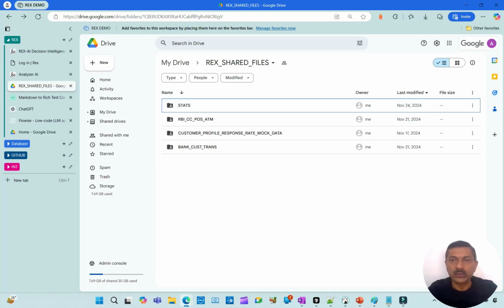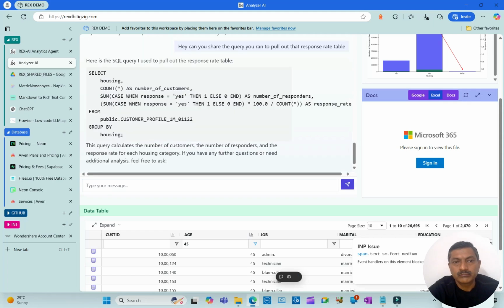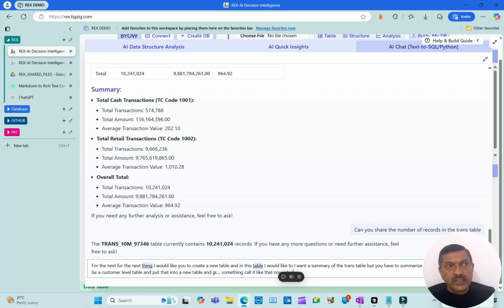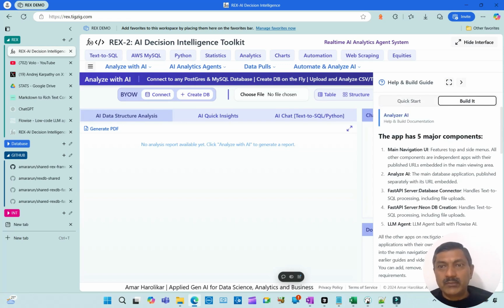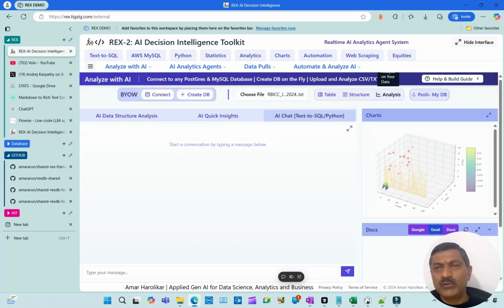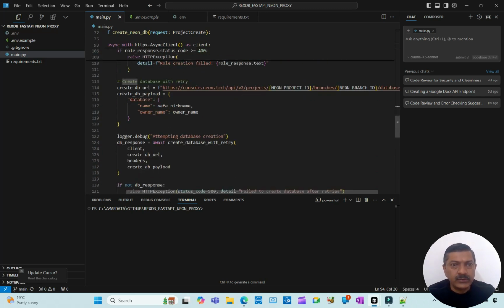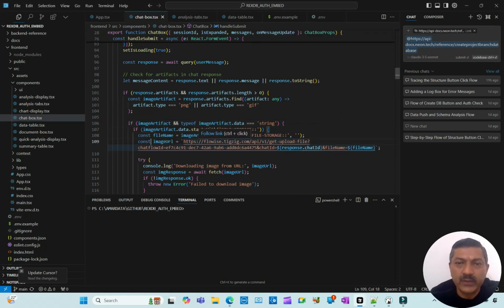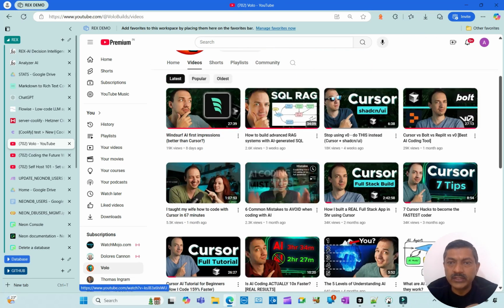How to Build an AI Powered Analytics App : Connected to Database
(Reupload with better Audio). Demo plus how to build. Connect to any warehouse. Create database on Fly. Natural language to SQL. Natural Language to Python Simple Statistical Analysis

### Available at rex.tigzig.com. No API key needed. Source code is composed of 4 GitHub repos and schemas. Links in the "Build" section on the tool site.

### Timestamps
00:00:00 - Start
00:00:08 - Demo of All Functionalities
00:31:40 - Analysis Example #1: Append Tables, Summarize
00:37:46 - Analysis Example #2: Append Tables, Summarize, Transformations
00:41:05 - Analysis Example #3: Complex Queries - Summarize, Merge, Create Profile
00:49:20 - The 5 Minute Mega Prompt
00:55:53 - Examples: Statistical Analysis and Python Chart
00:59:59 - Build Guide: Overview, Resources, Navigation Framework
01:11:29 - Build Guide: Connect to DB/Table, Structure, Analysis Functionalities
01:30:02 - Build Guide: Push File to Database Functionality
01:45:10 - Create Database on the Fly Functionality
02:07:45 - Chatbox / Chart / FastAPI Deployment
02:19:53 - Authentication with Auth0 Functionality
02:28:39 - LLM Agent Setup in Flowise

### Functionalities
Natural language to SQL
NL-to-SQL: Simple Queries
NL-to-SQL: Tables append, joins, merging, summarization, data transformation
NL-to-SQL: Complex analysis (example shown: Credit Cards Segment Profiling)
Natural Language to Python
Simple Statistical Analysis
Python Charts
Interactive Tables: Sort / Filter / View Records
Interactive Tables: Quick Stats (Central Tendency / Dispersion / Distribution / Quartiles, etc.)
Data Structure: Quick Data Structure Report from AI
Quick Analysis: Quick Data Analysis from AI
Generate PDF: Formatted PDF for Data Structure and Analysis
Connectivity: BYOW - Bring Your Own Warehouse. Any MySQL/PostgreSQL
Connectivity: Create a DB on the fly in Rex-2 for temporary use
Data Sources: Any existing tables in the warehouse
Data Sources: Upload CSV/TXT files, comma or pipe-delimited
Authentication: with Auth0